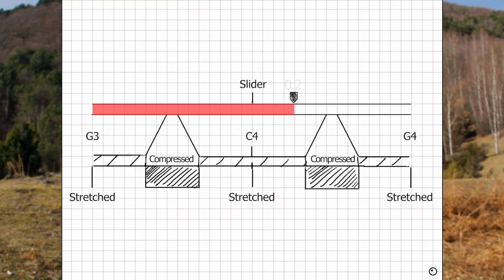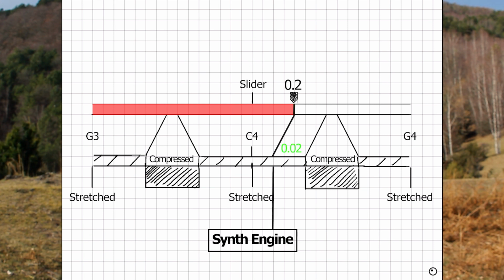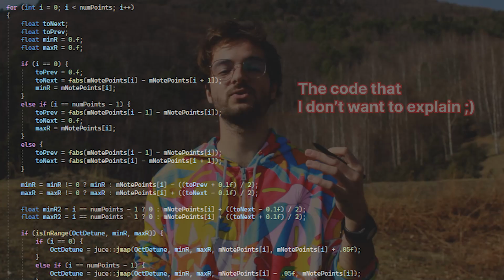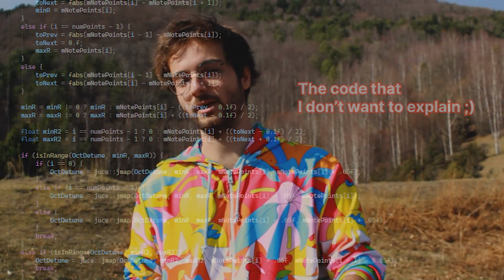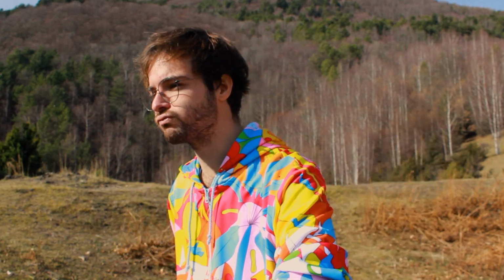Recreating the Minifreak Detuner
Hey wassup ?!

Today we are going to create a boosted detuner with an extremely curious behavior !